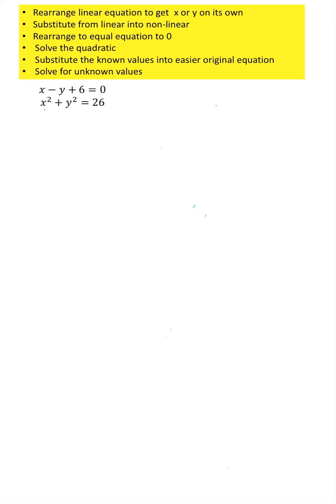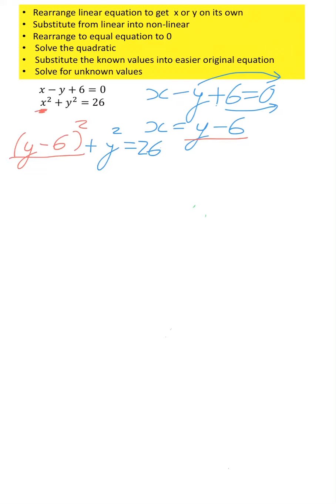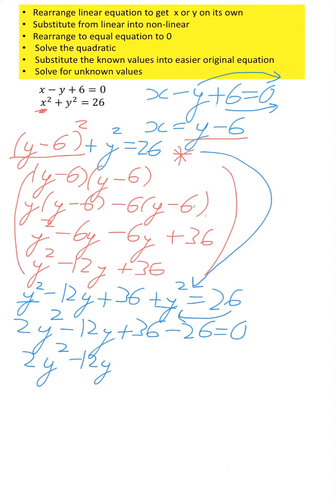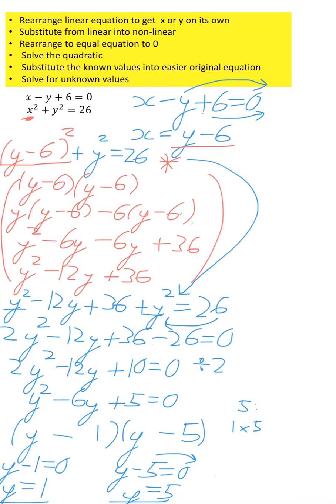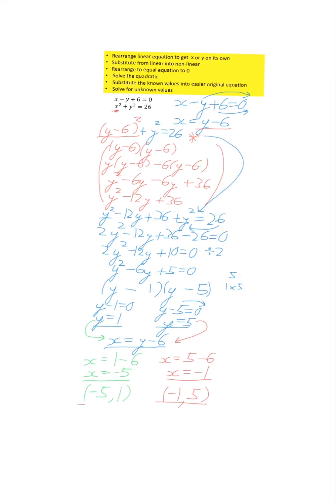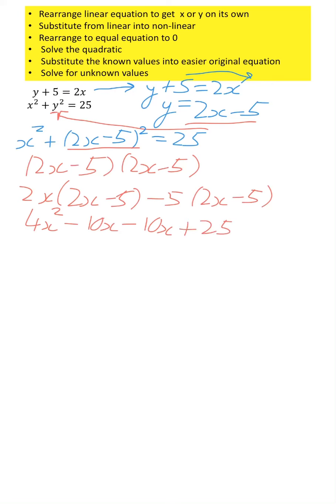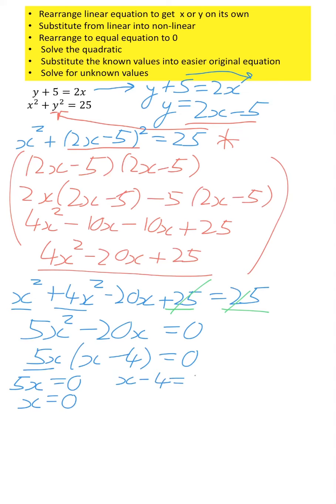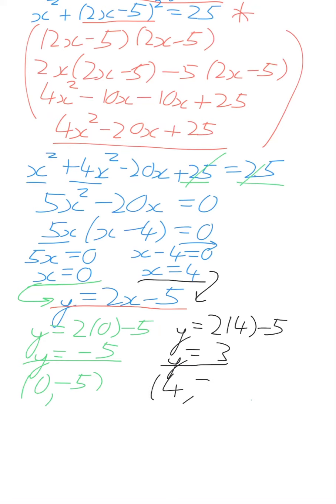Simultaneous Equations with Non Linear Equations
Tutorial video showing how to solve Simultaneous Equations involving one linear equation and one non linear equation